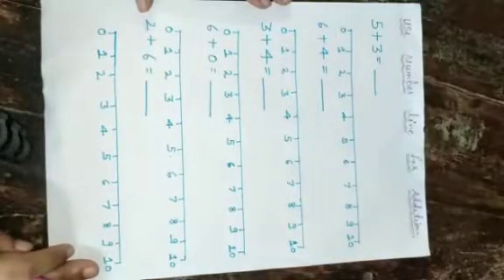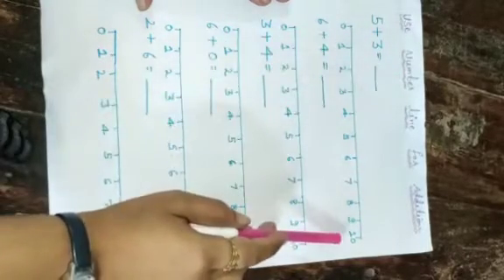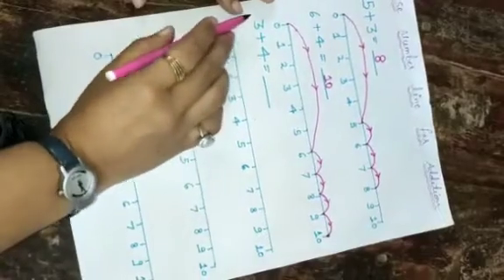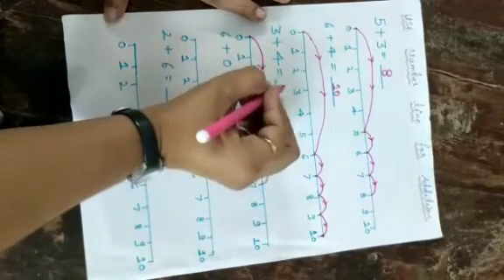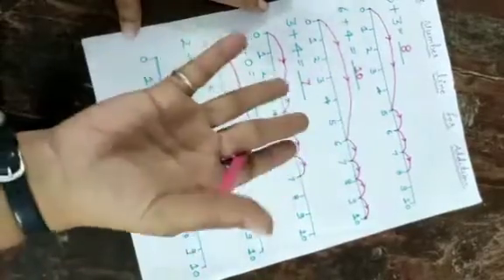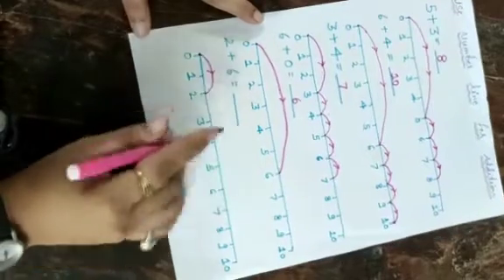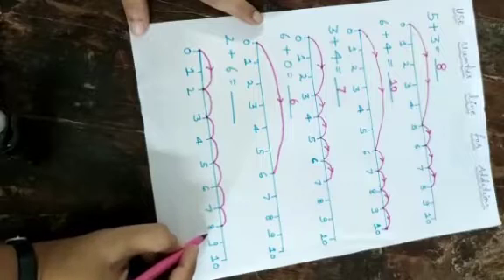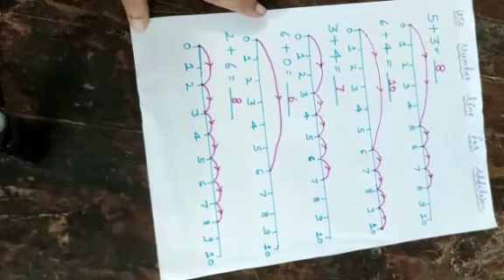Addition on NUMBER LINE